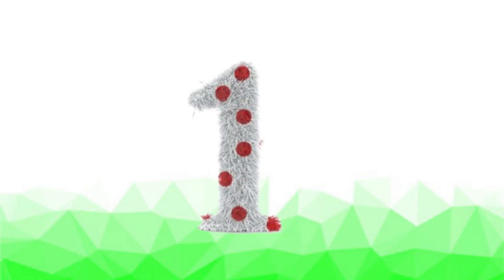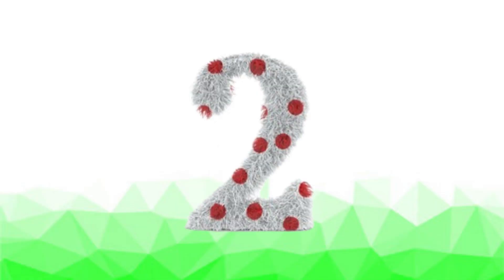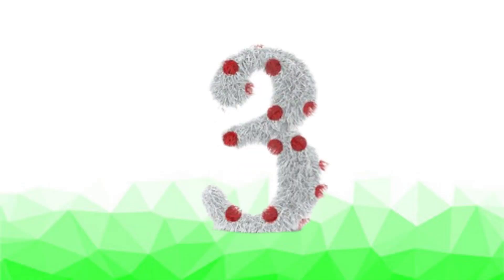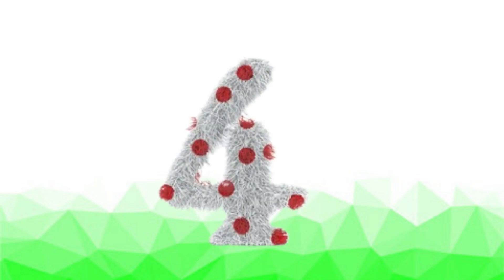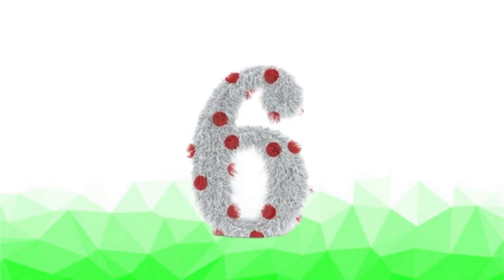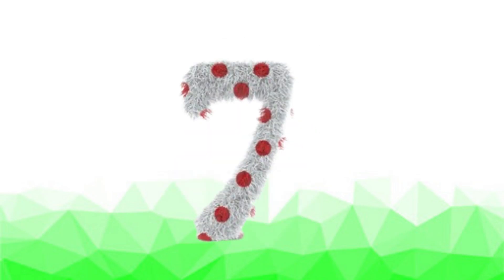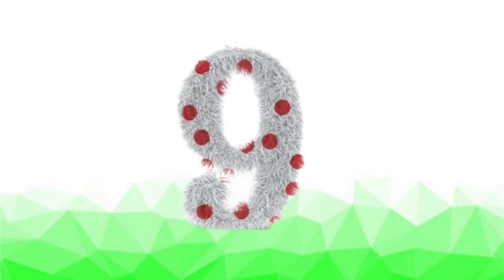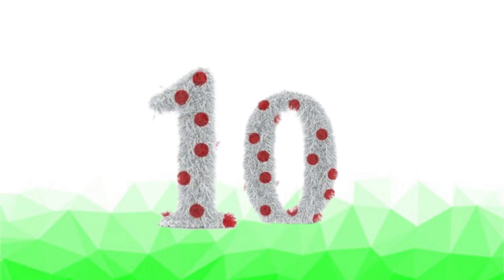A for Apple + 123 Song / Nursery rhymes / Phonics Song for Toddlers / ABC Song